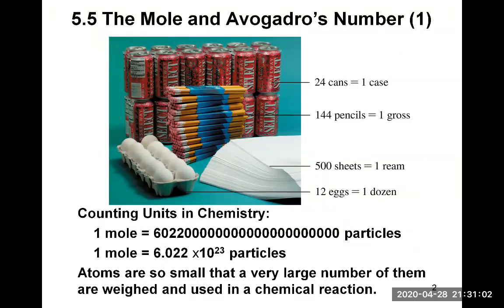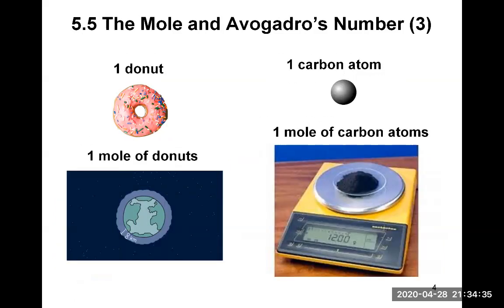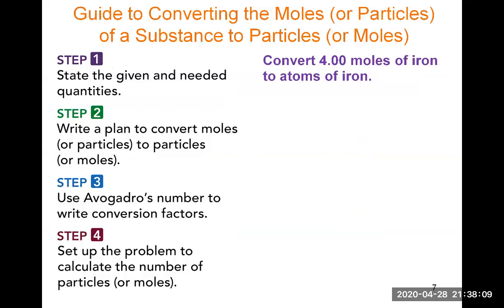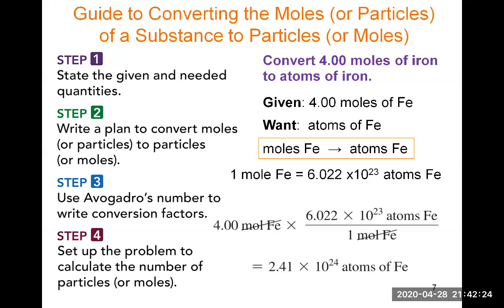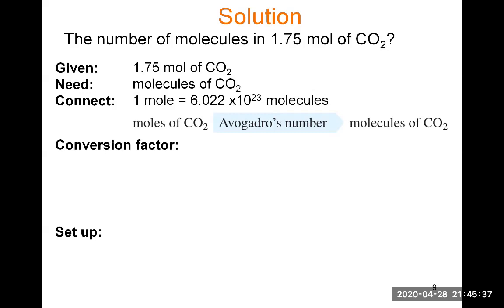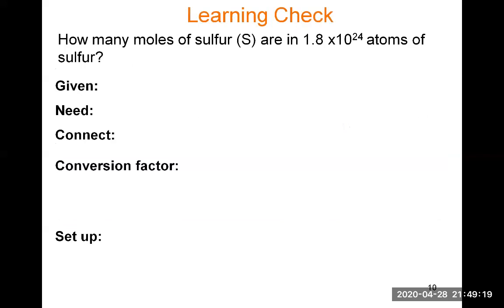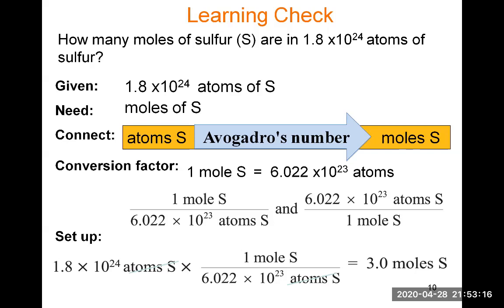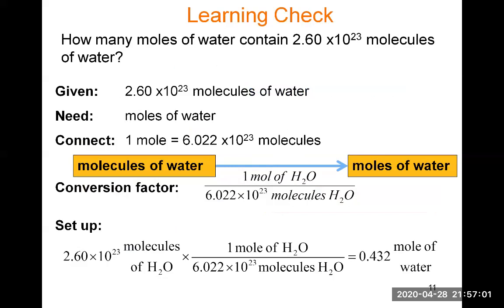Chapter 5 Section 5.5 The Mole and Avogadro's number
When I recorded this video I was trying to not talk too loudly because my daughter was already in bed.  You can always speed up the playback speed to make it more tonic!

We will learn about the mole, its definition with the Avogadro's number.  We will use the definition of the mole as a conversion factor to change number of particles to mole or vice versa.